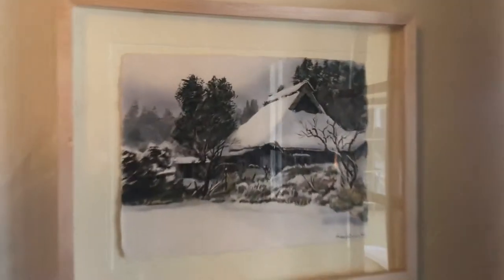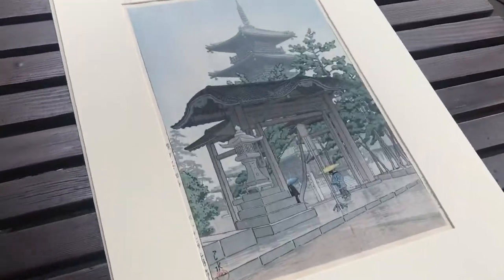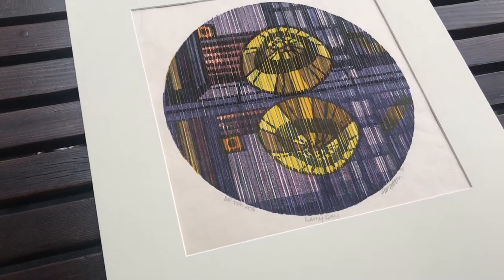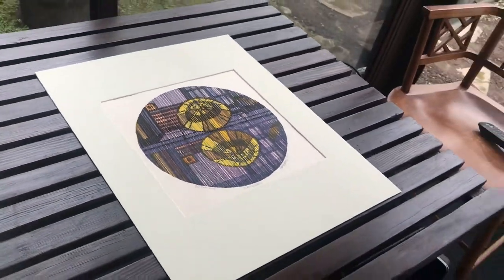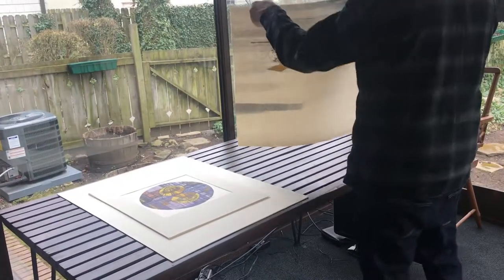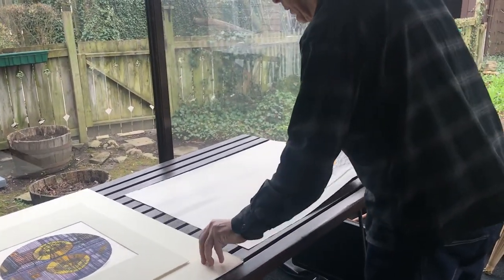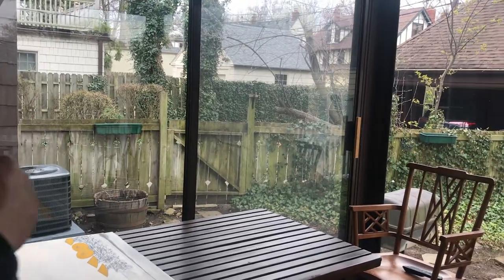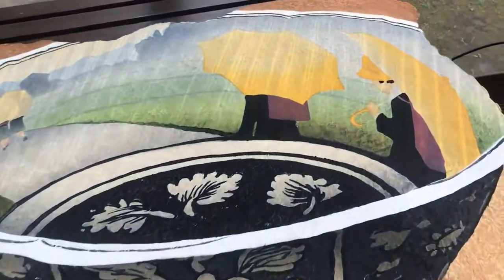Coffee With Mike Pt.2 | Umbrellas in Japan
Welcome to Coffee with Mike Pt.2: Umbrellas in Japan!